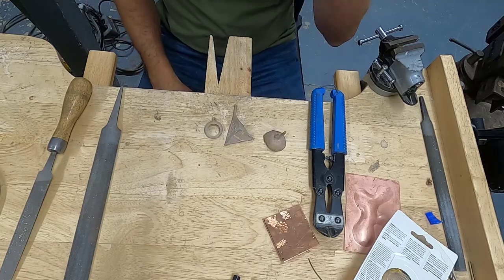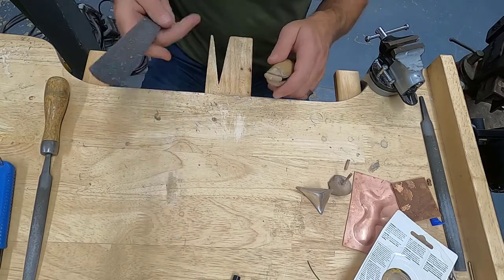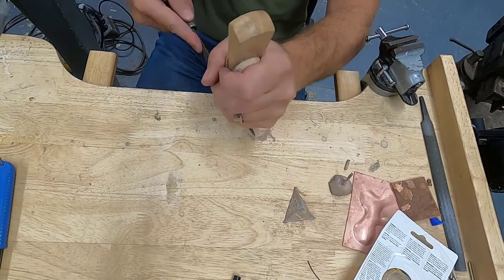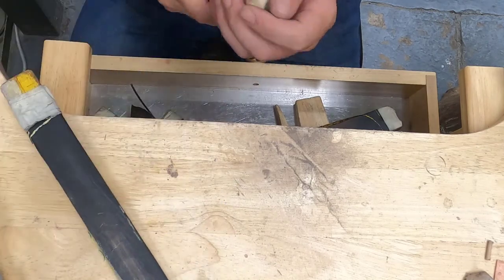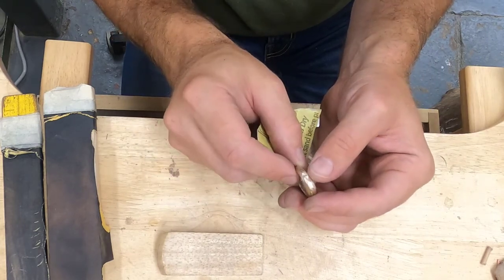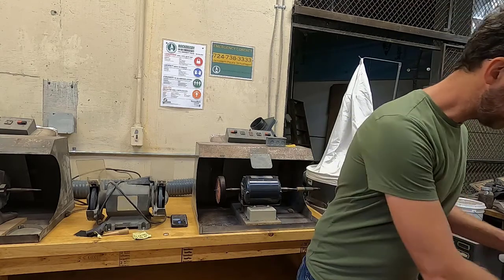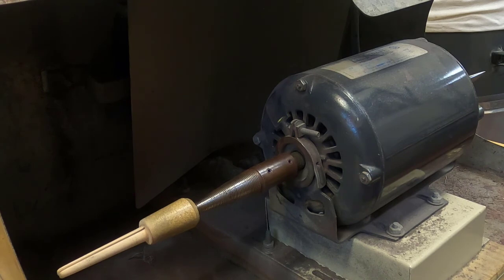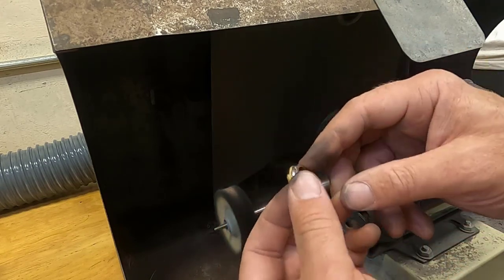Casting cleanup and finishing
Apparently, I didn't record the very last segment on polishing the inside of the ring.  You're not missing anything and it is an identical process to polishing the outside.  I also stress the need to wash your piece with warm, soapy water between each step.  Enjoy!